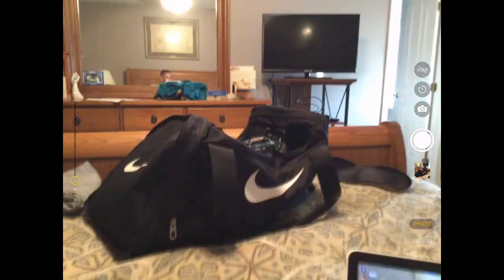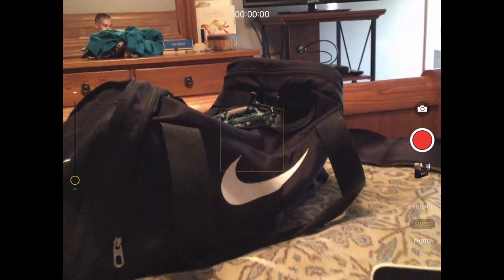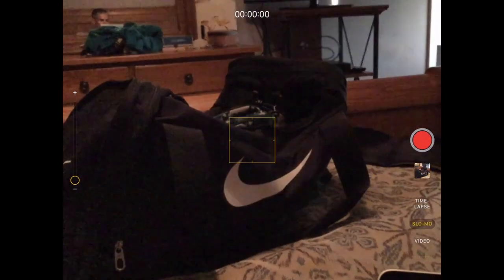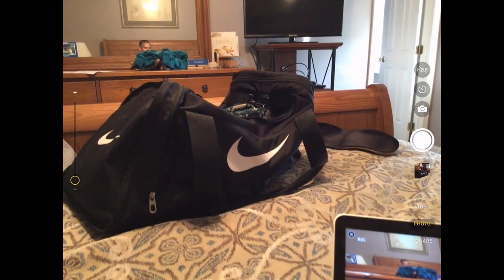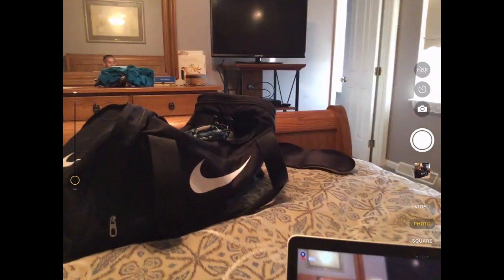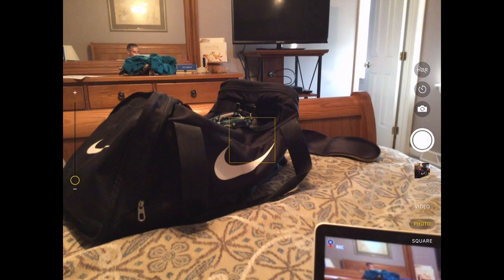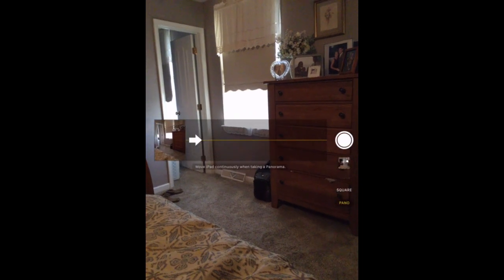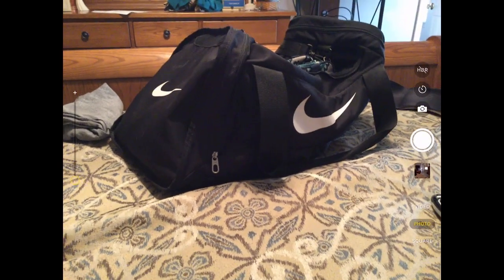Using a camera on an iPad - IOS 11.4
This video reviews how to use a camera on an iPad.